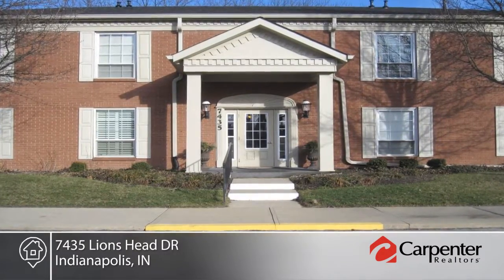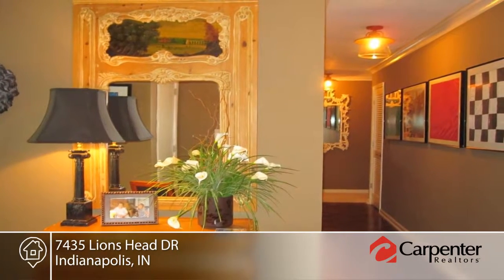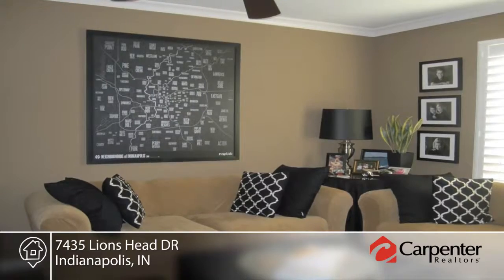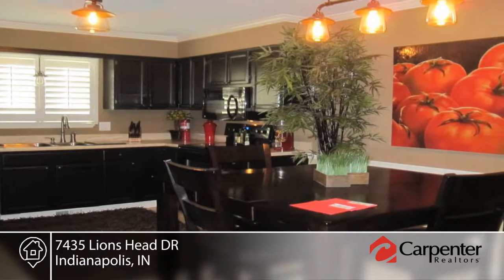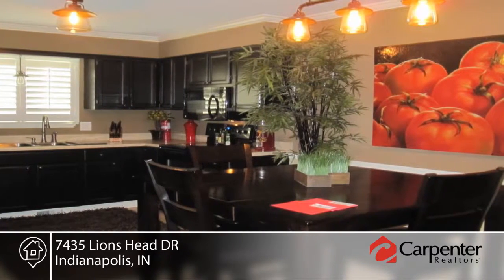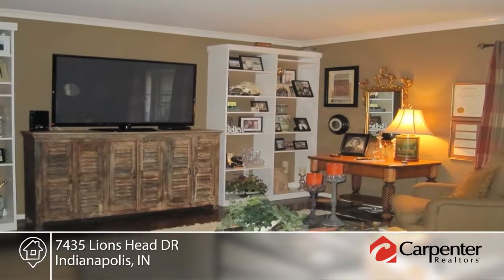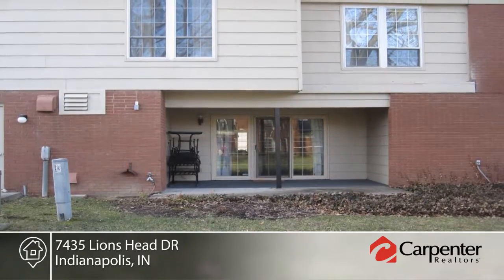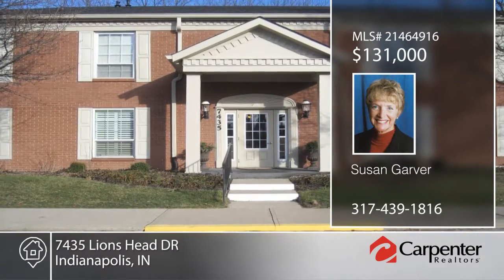7435 Lions Head DR Indianapolis, IN | MLS# 21464916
Susan Garver- |

Management co. is Kirpatrick. Contact Dan Quigley.